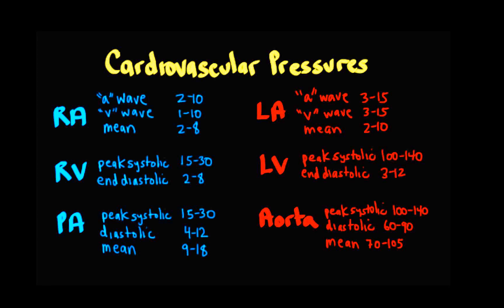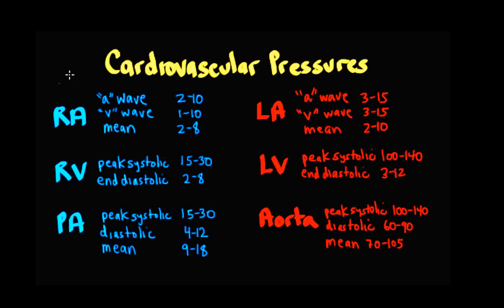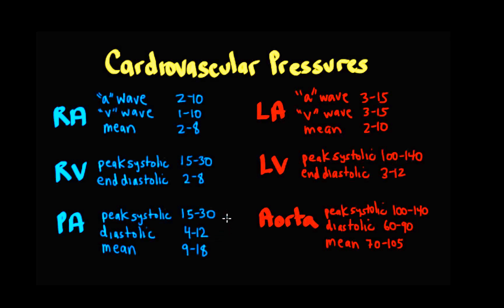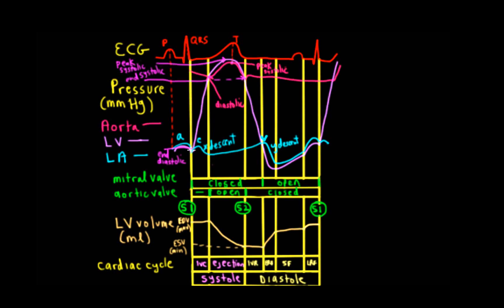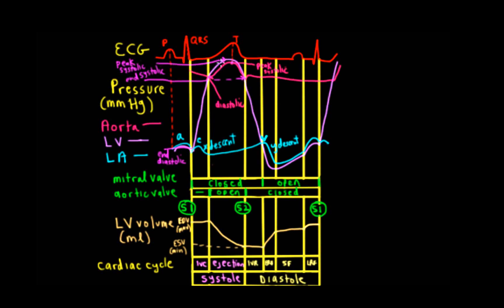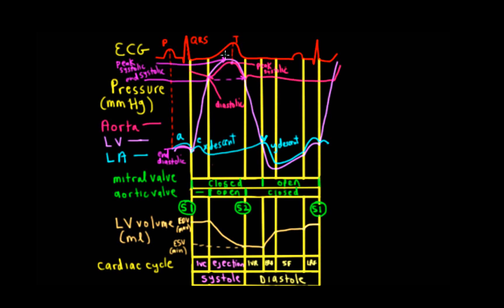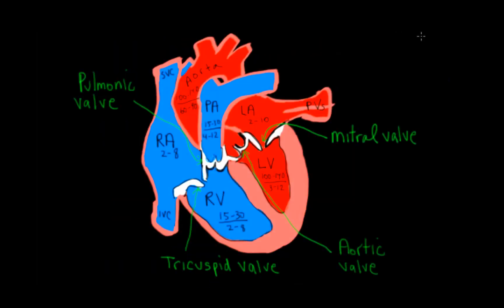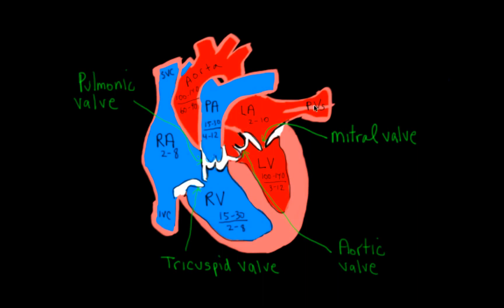Schneid Guide to Important Cardiovascular Pressure Values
Description of important cardiovascular pressure values in the atria, ventricles, and great arteries